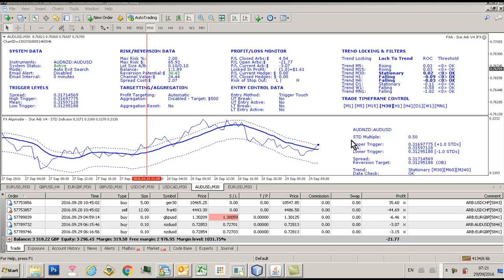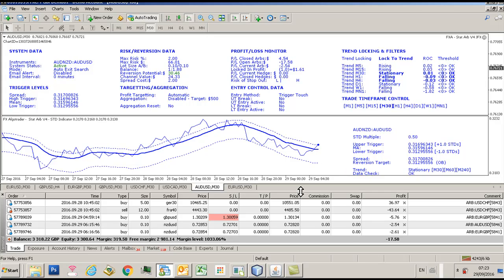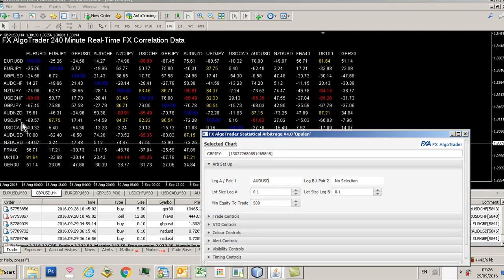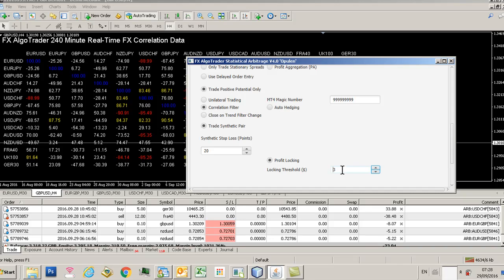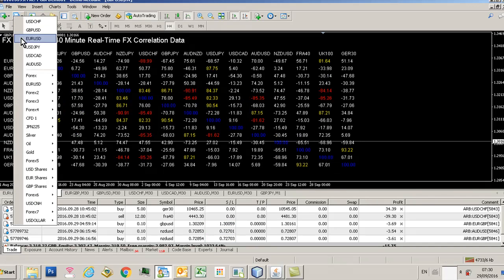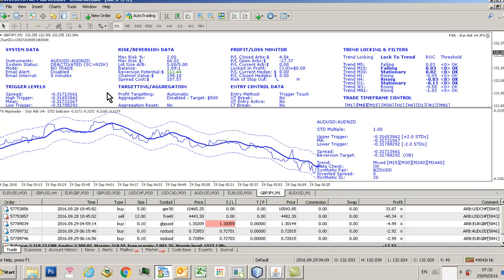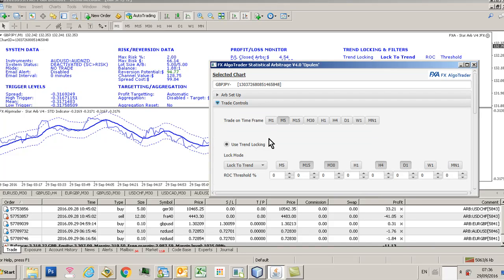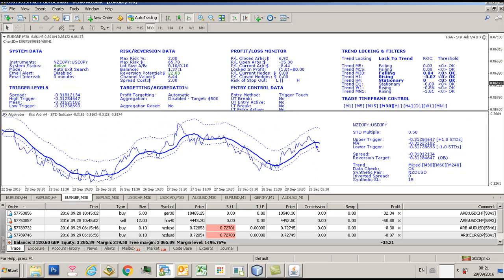Statistical Arbitrage for MetaTrader MT4 - Using Profiles in V4.0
Overview of the Profile feature in FX AlgoTrader's Statistical Arbitrage V4.0 'Opulen' Release.